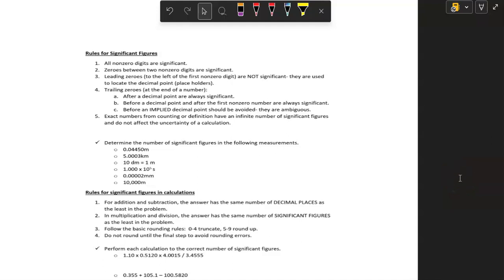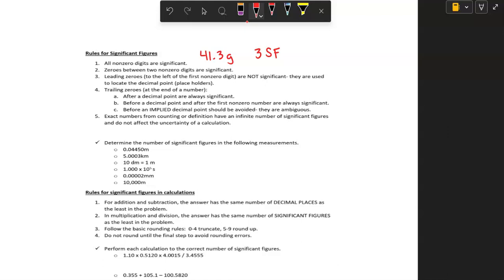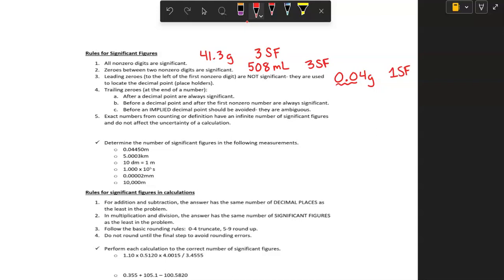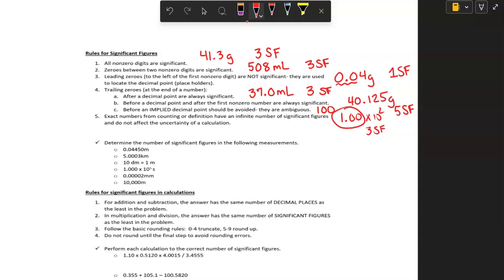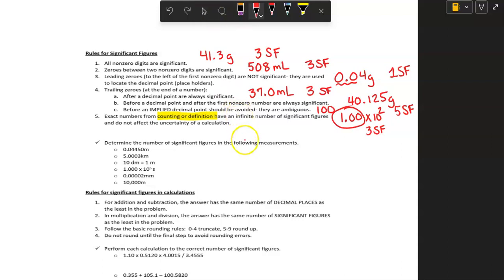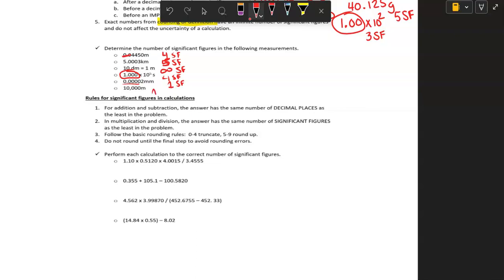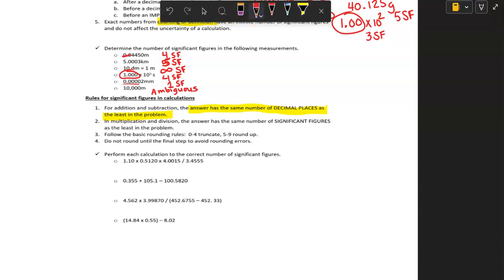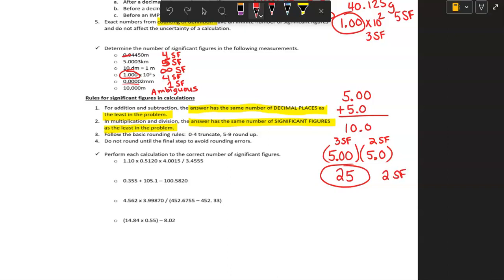AP Chem and Chem 1110 Unit 1 Module 1 Video F